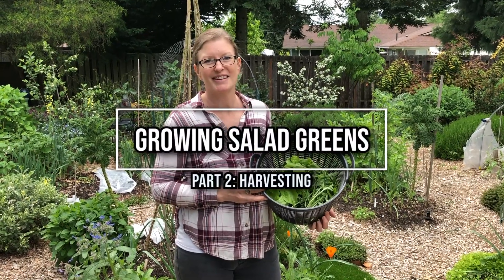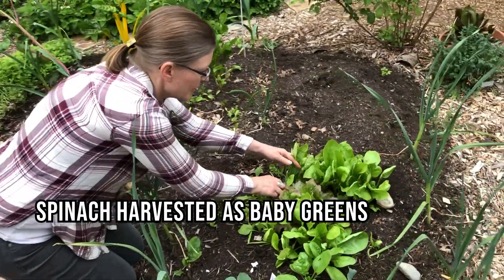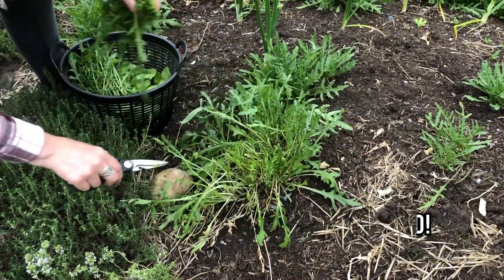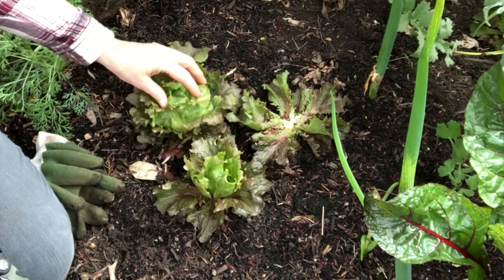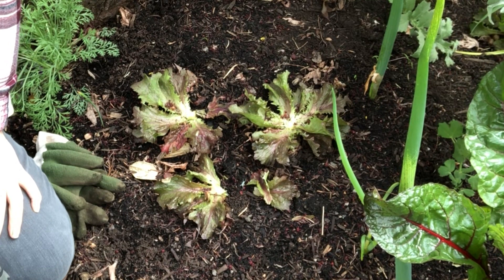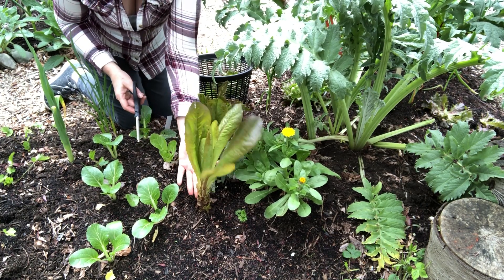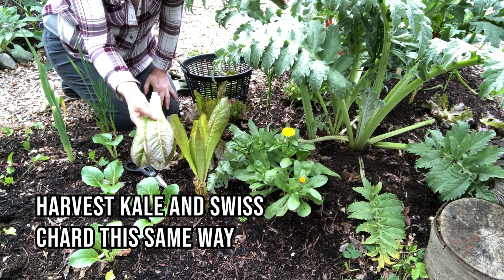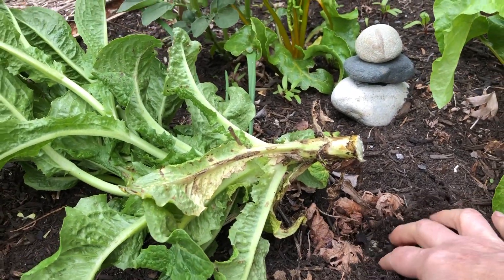Gardening Tips: Part 2 Harvesting Salad Greens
Extend the harvest! Learn how to harvest your salad greens, like lettuce and spinach, using the cut-and-come-again method to produce multiple crops of fresh, healthy, home grown salad greens.